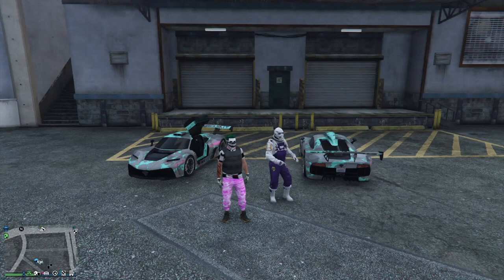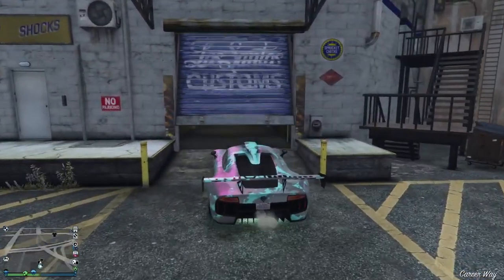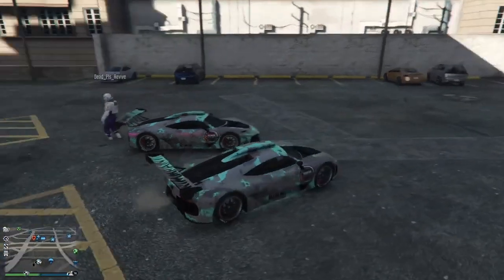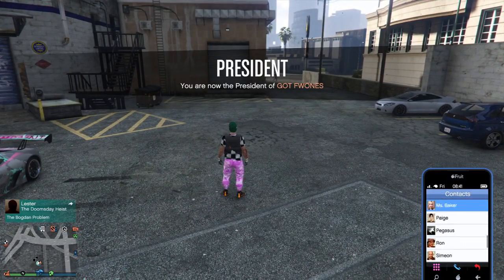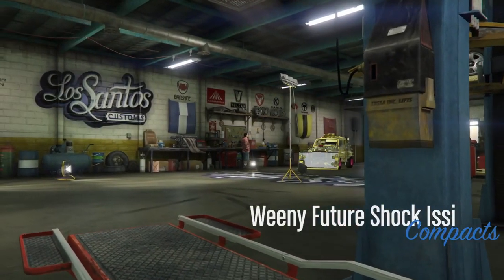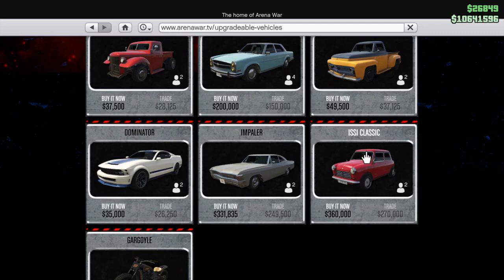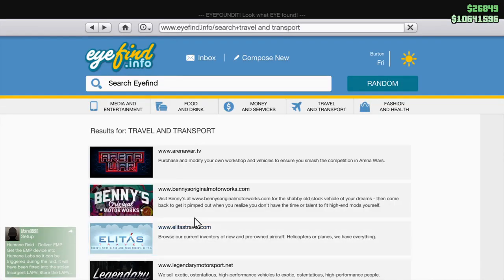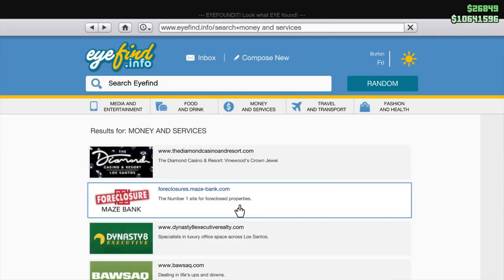WHY DON'T MY DUPLICATED SUPERCARS SELL FOR MILLIONS ???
Hey everyone.
Here is a video trying to explain why you are not getting what you think you should be for some of your duplicated cars.

We have a crew that you can join where we have a different modded crew colour every week...

We also have a community on PS4 where you can share your modded car pictures, or ask for help with a glitch or even just to join someone in a different targeting mode. Just search for LIFE'S A GLITCH YT

We currently have 2 modded accounts for sale
They have are rank 200
2 Luxury apartments
1 Del perro apartment
office with 3 garage floors
80 deluxos ($224M)
10 oppressor MK2's ($18M)
2 Rare modded cars - The GOGO Monkey Blista with Yankton Plate, Green tinted windows and Secret gold Clean Benny's wheels & The Lost slamvan with F1 wheels.
They are £60. ($75)